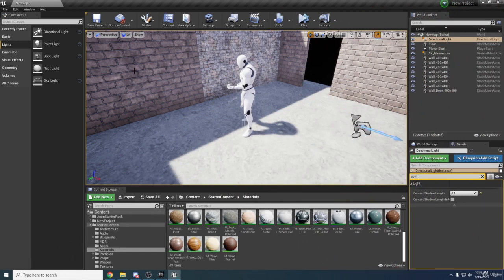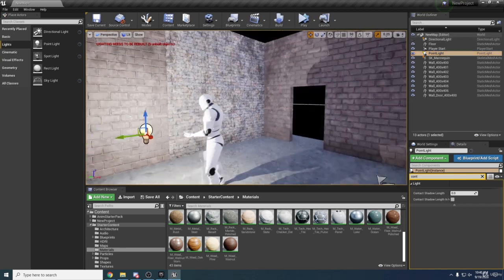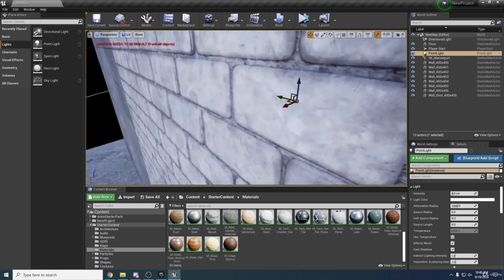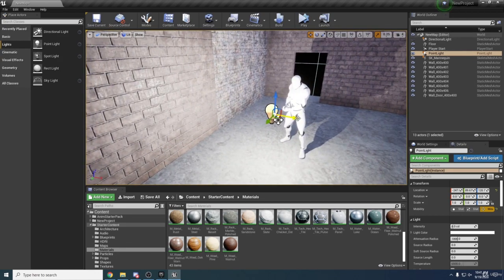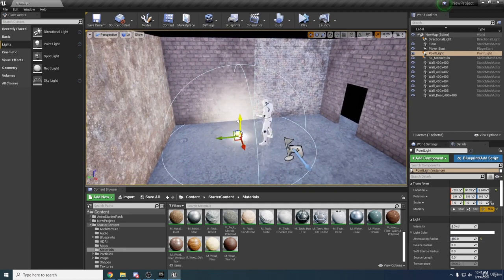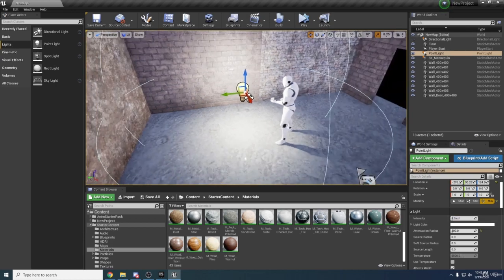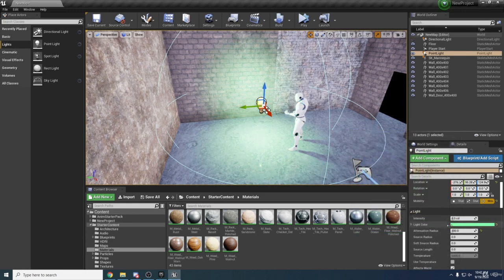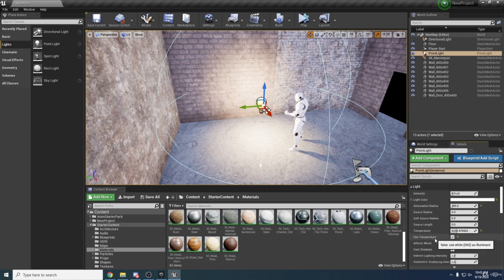Set up your First point light in unreal engine 4 | Unreal Engine 4 Course | tutorial 16